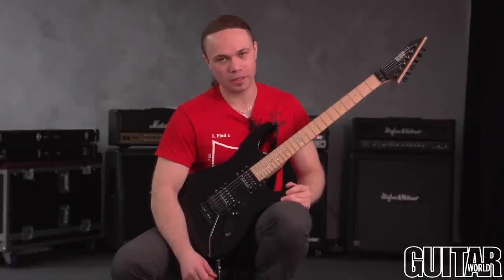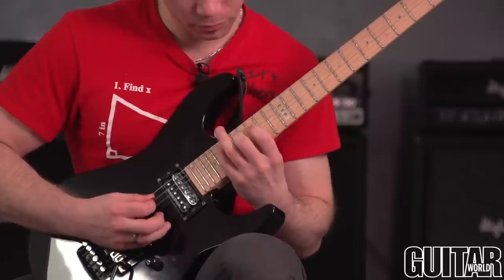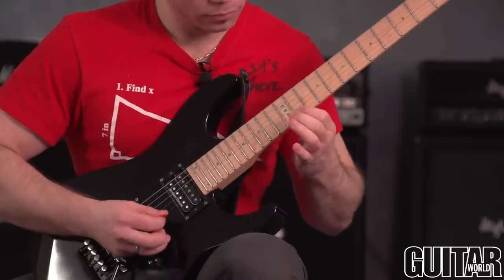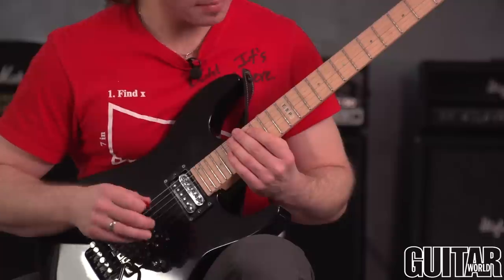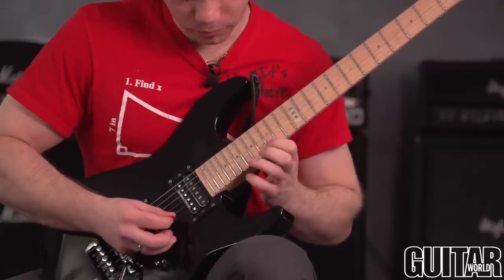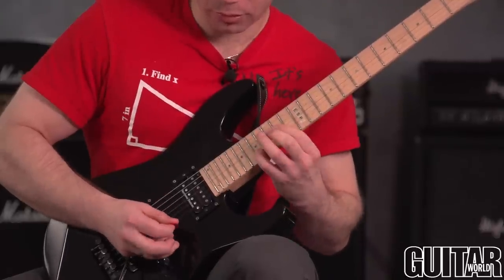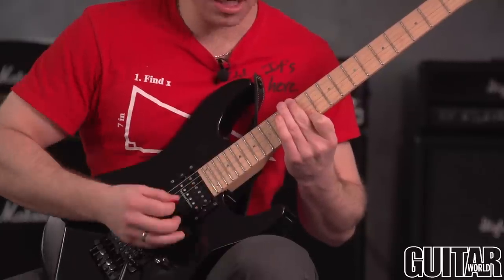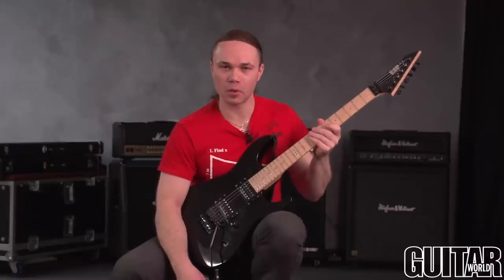INSANE Sweep Picking! Betcha Can't Play This with Mike Groisman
In Guitar World's latest edition of Betcha Can't Play This, virtuoso shredder Mike Groisman rips through some incredibly fast sweep arpeggios, ending with a blazing alternate picked descending run.